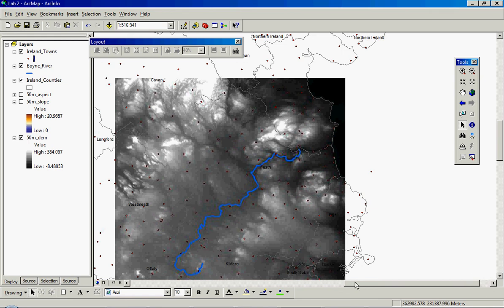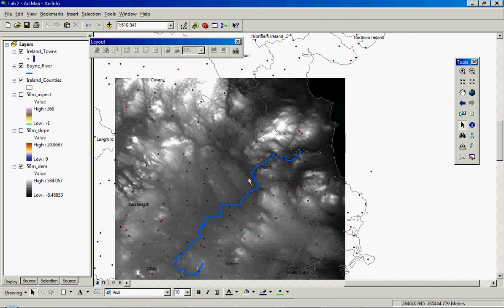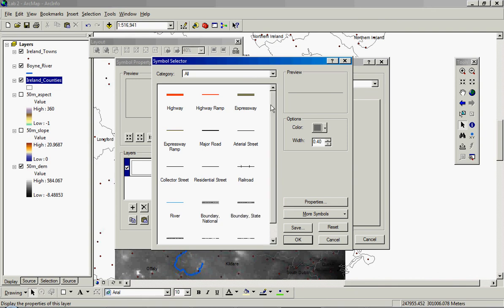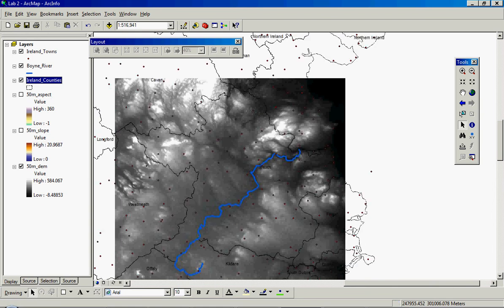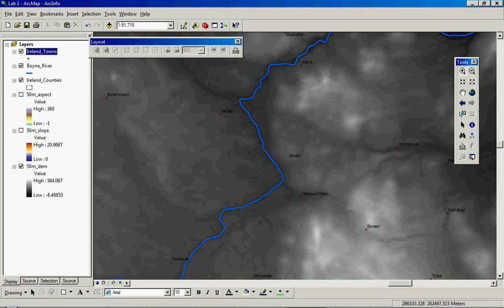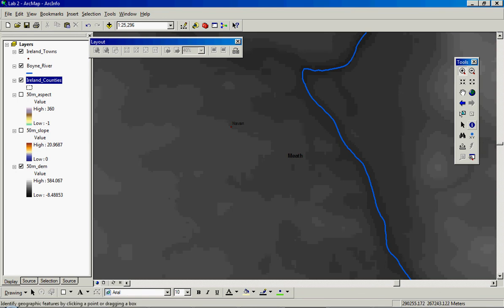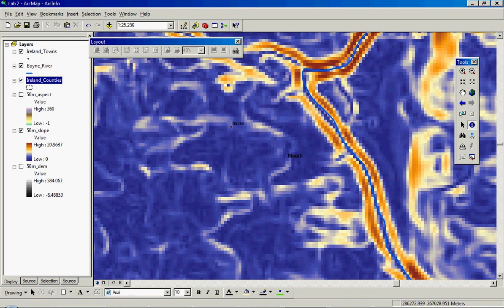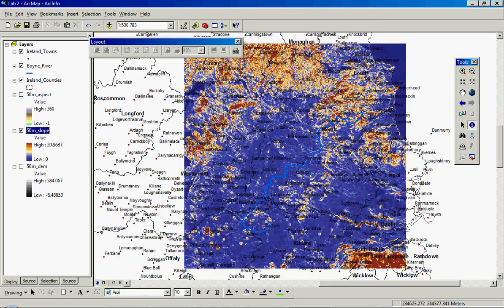Lab3 Showing vector data with raster data